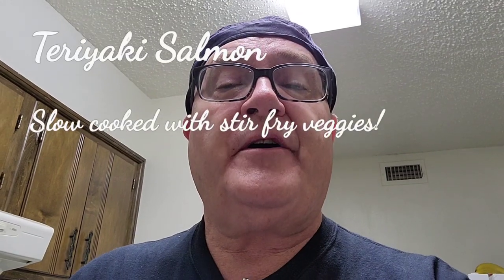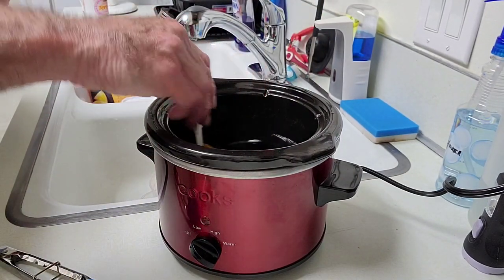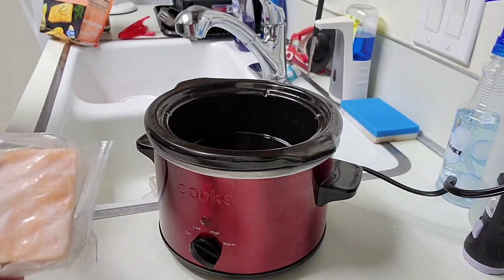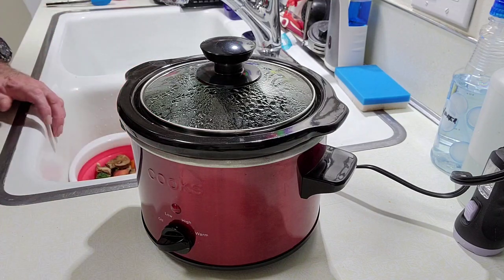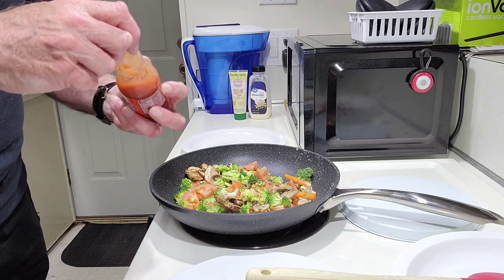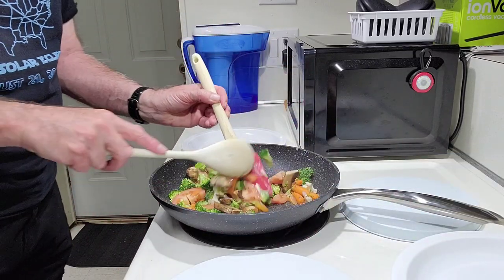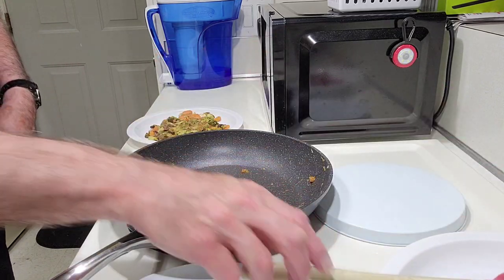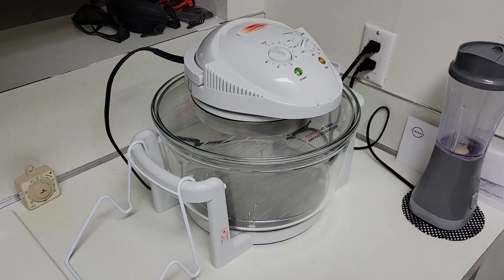Teriyaki Salmon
Slow cooked, on stir fried veggies!